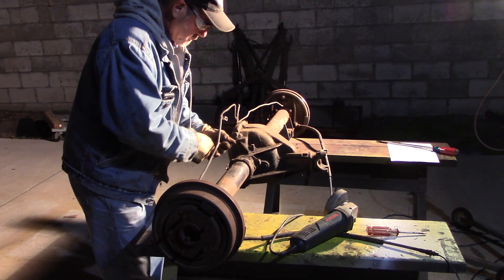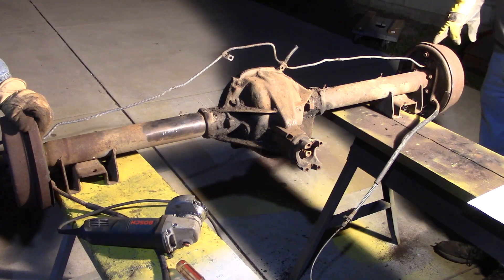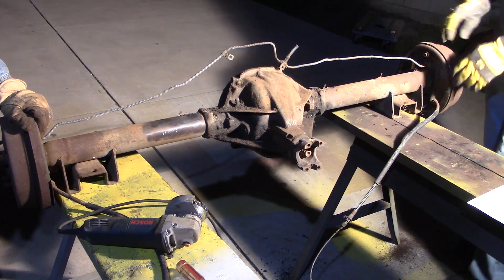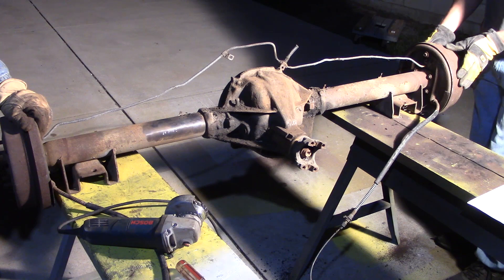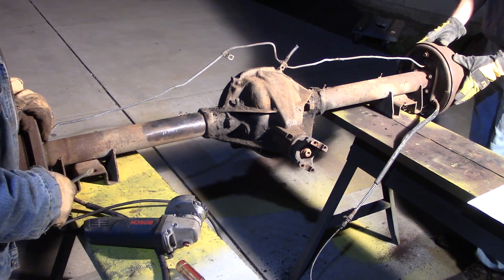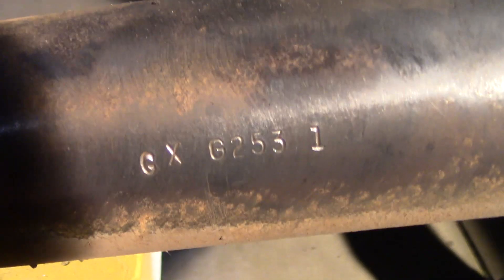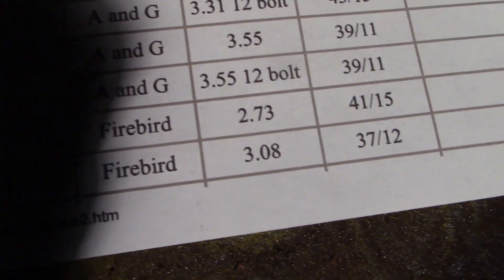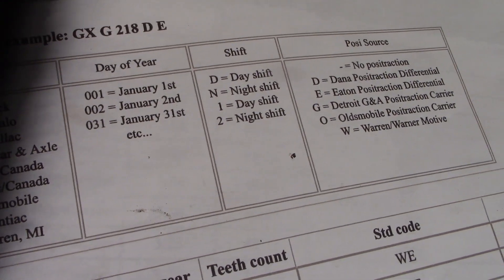Find Gear Ratio Without Taking The Cover Off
Finding the gear ration on a old F body rear end